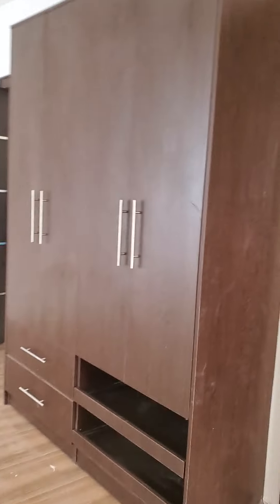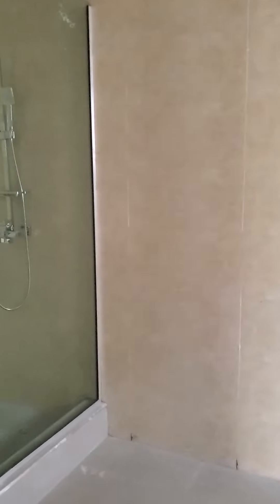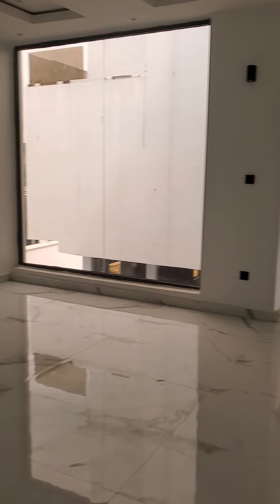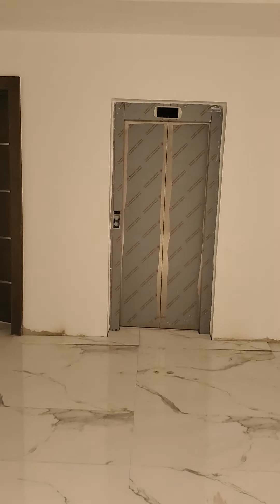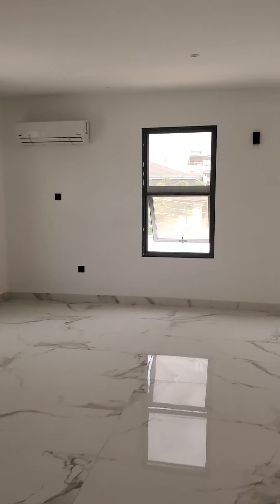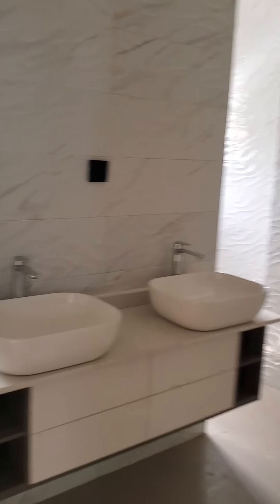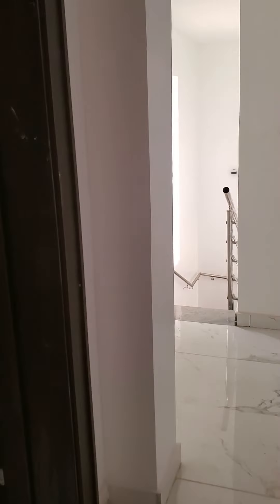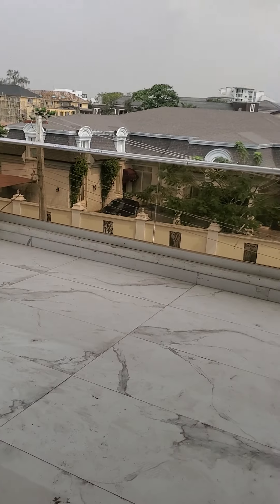6 Bedroom Smarthome in Old Ikoyi for Sale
Exquisitely finished with top notch Fittings 6 bedroom detached smart home having a lift , swimming pool, gym, home-office , dual kitchen with roomy pantry, box room , kitchenette up stairs, 3 sitting rooms, standard Size dining area, master bathroom has Sauna, shower and jaccuzi, AC installed in the whole house, fire alarms,  2 rooms bq,

there are 2 units. one on 900sqm and the other on 800sqm. can park upto 12 cars.